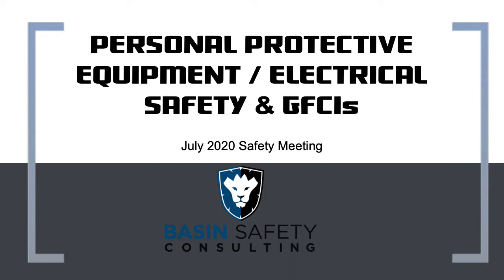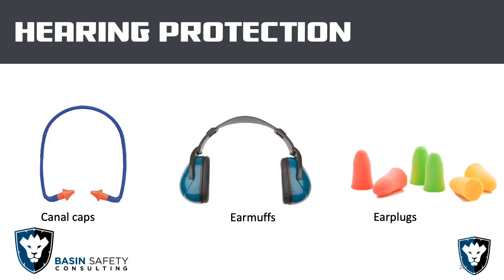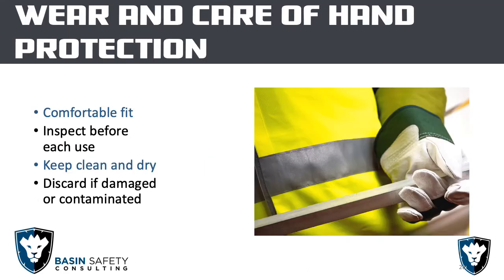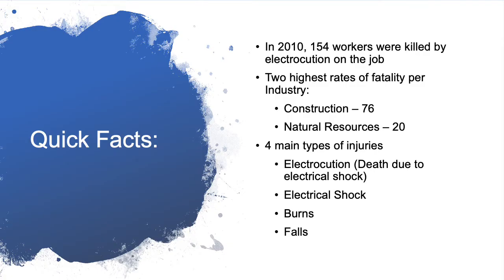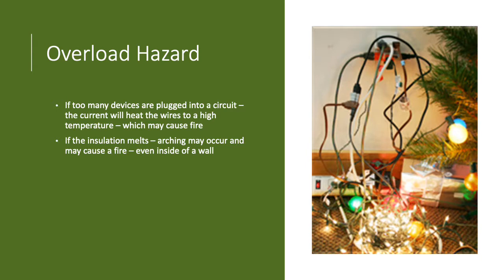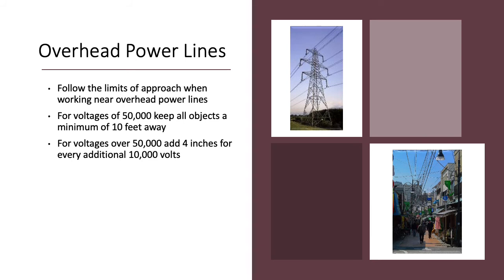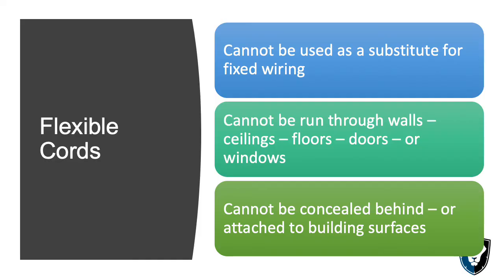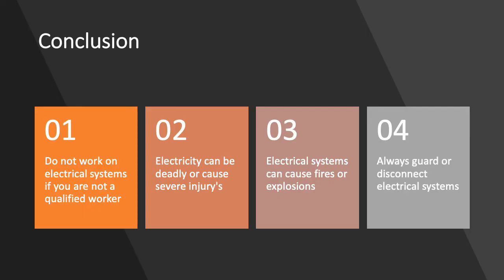July 2020 Safety Meeting PPE Elecrtrical GFCI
July 2020 Basin Safety Online Safety Meeting